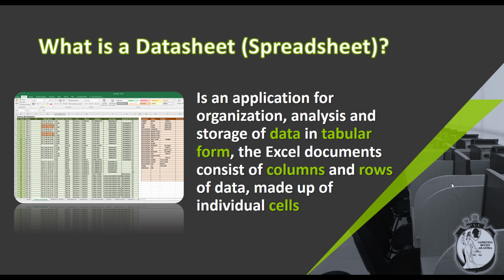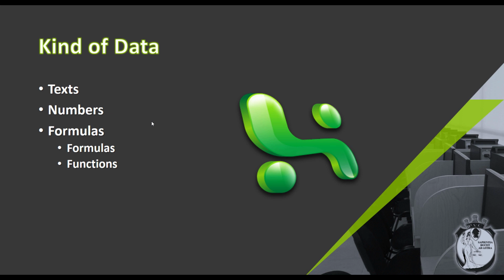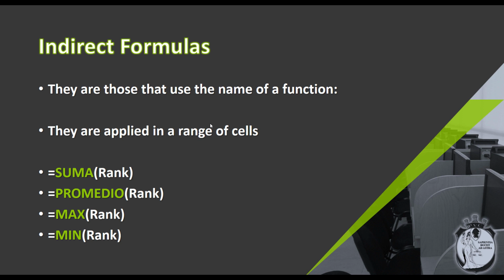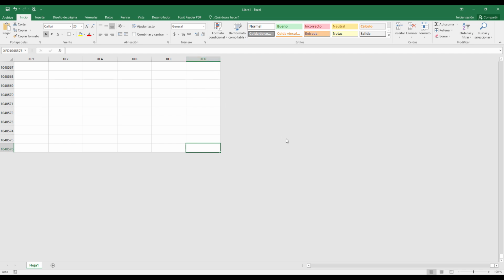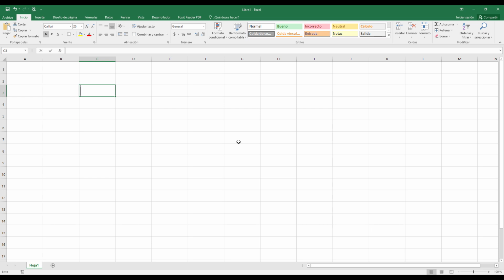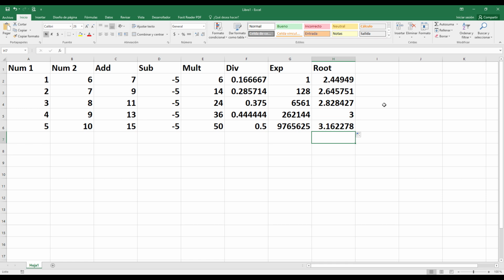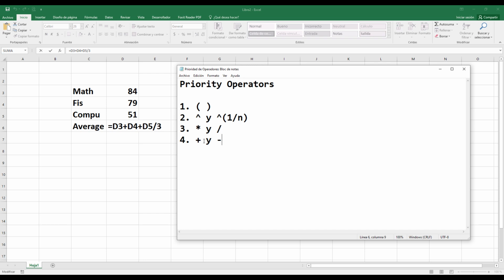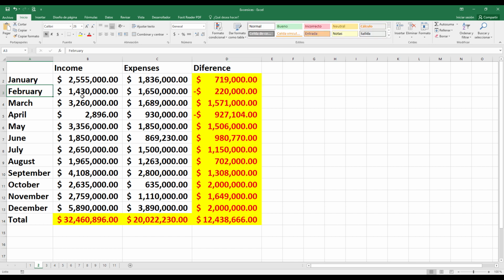Informática II - 2 - Introducción Unidad I - Ing FHD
Introduction to Unit I, Data Types, Direct and Indirect Formulas, Excel Interface